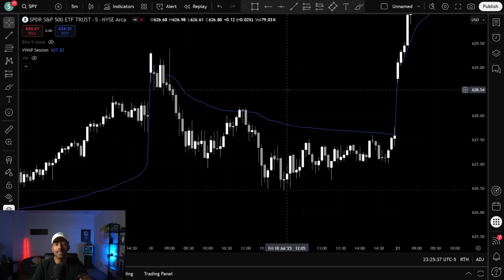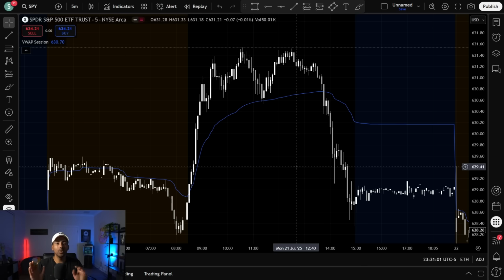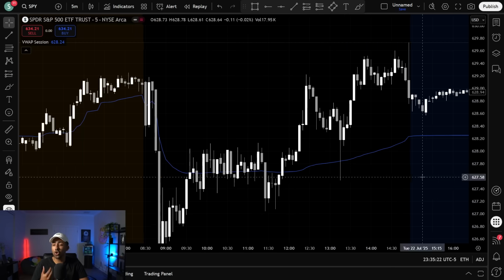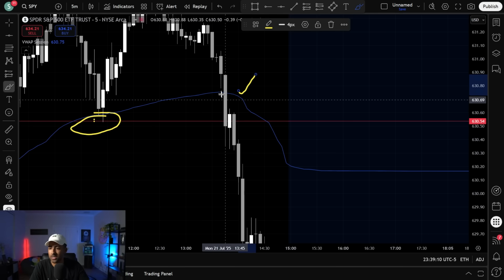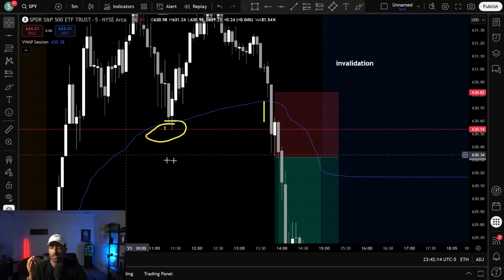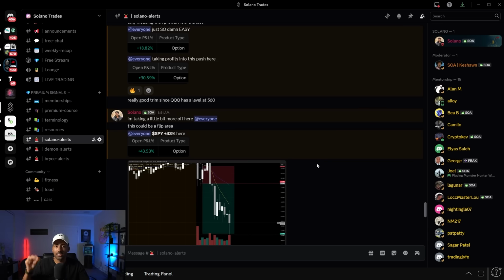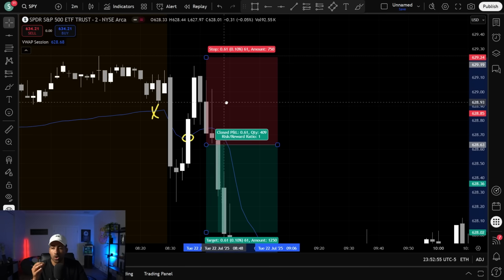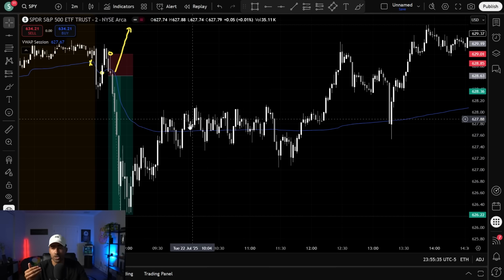A Systematic Day Trading Formula to Make $250/Day (100% Rules Based!)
I am showing you guys how I use one simple line on my chart to make over $1,000 a day. I'm going to break down my exact **trading strategy** using **vwap trading strategy** and the psychology rules you need to follow. This simple **day trading** system has made me well over $400,000 as a trader using **price action** and **risk management**.